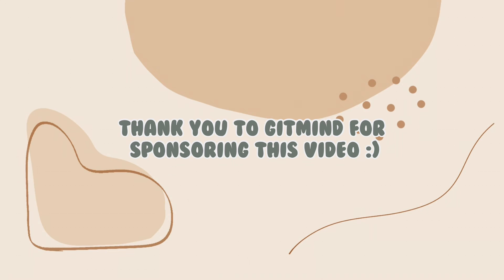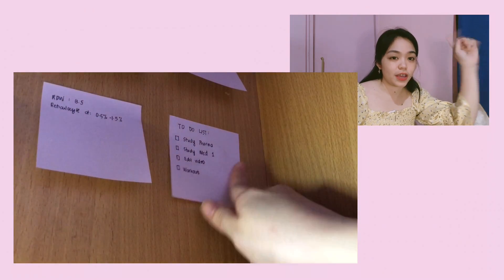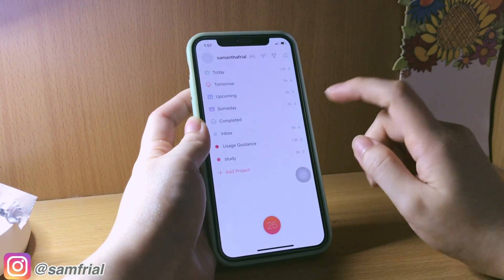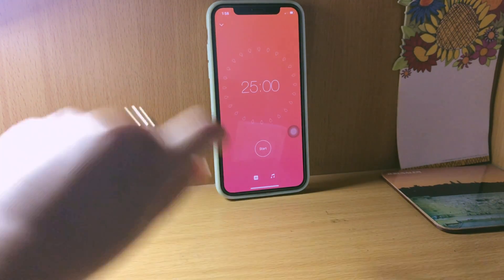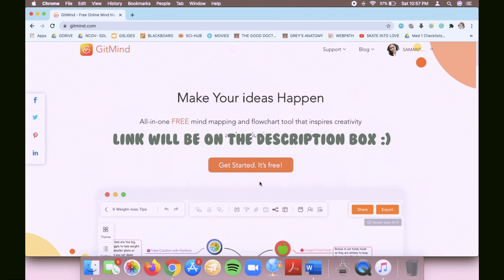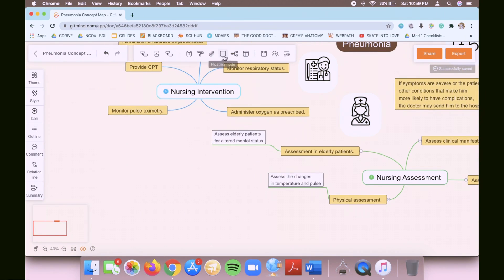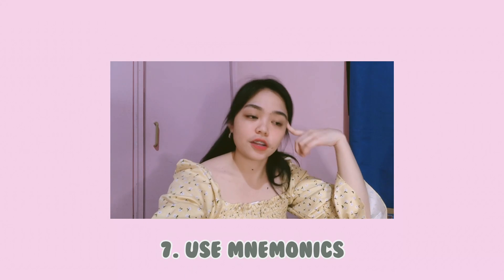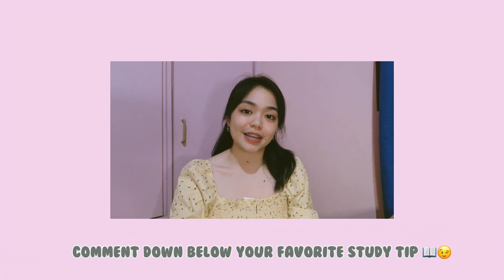📚Study Tips from a Medical Student ft. GitMind (Philippines)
🌙 FAQs:

✖️Age: 23

✖️PRE MED COURSE: BS Pharmacy in UST

✖️CURRENT YEAR IN MED SCHOOL: 2nd Year (as of writing)

✖️Notetaking app I use on my iPad: Goodnotes 5

✖️EDITOR: InShot, iMovie, Vllo using iPhone X